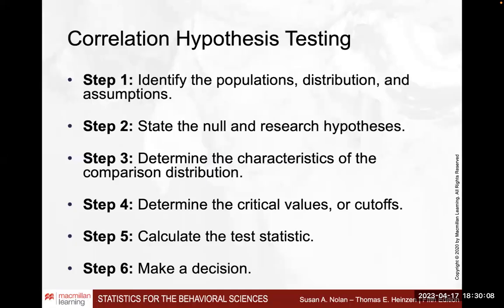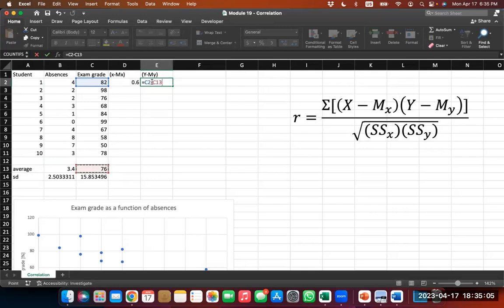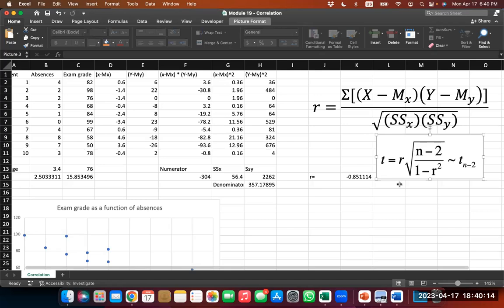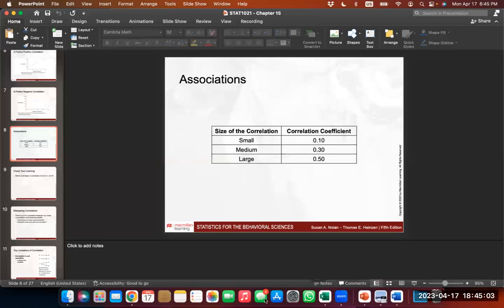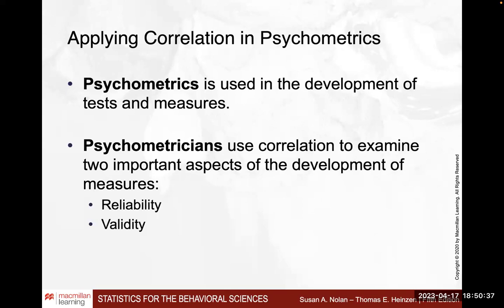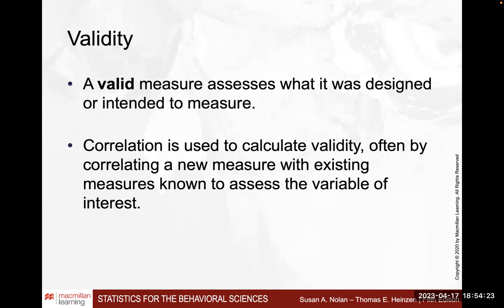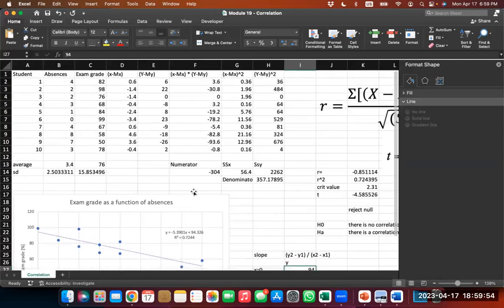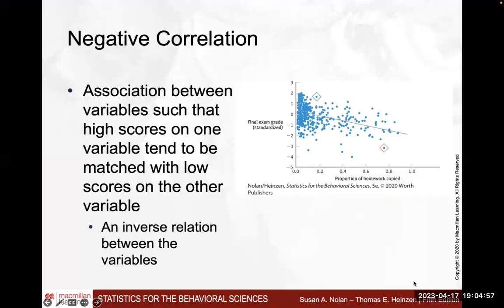STAT1021G Spring 2023 Module 19